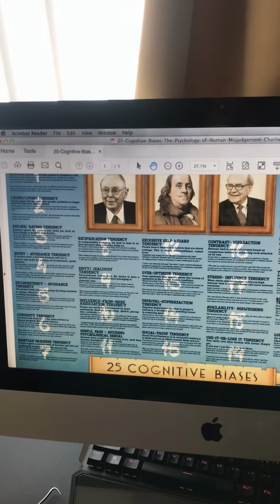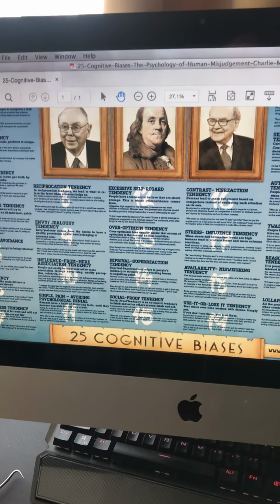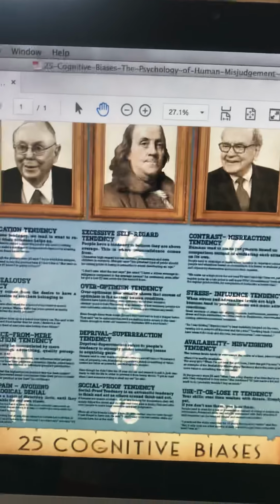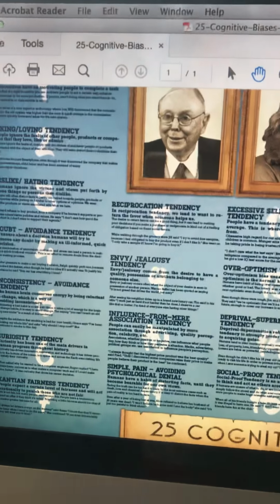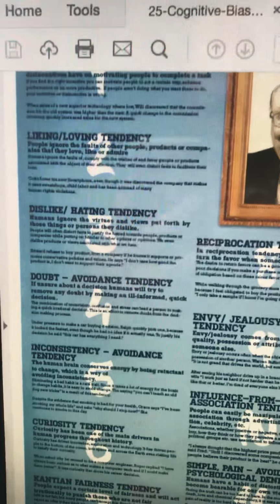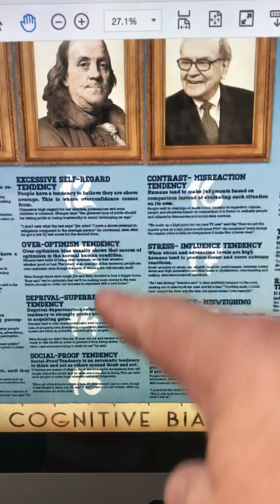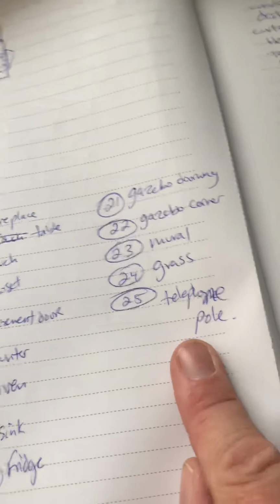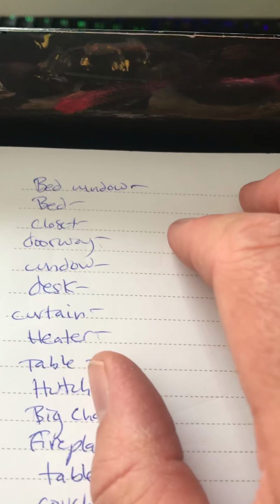How to use a memory palace to encode any information Easily! Learn Anything Fast!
In this quick video I show how I quickly make a mind palace to memorize 25 points of information. This can be used for ANY information. Languages, facts, charts, poems, cards, and books!